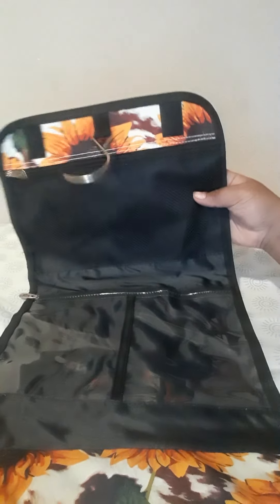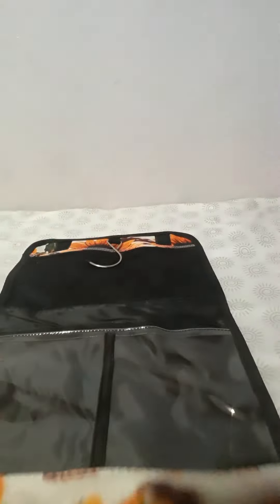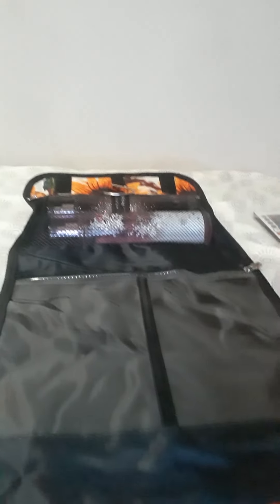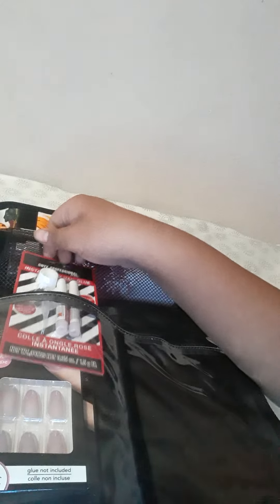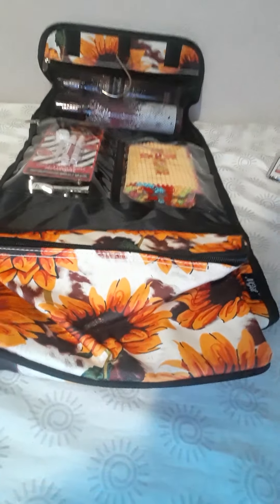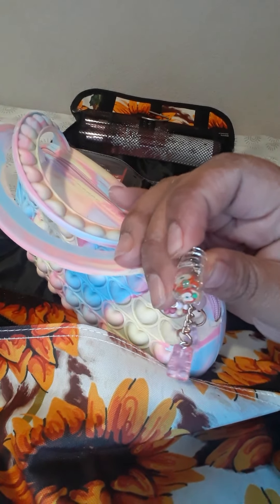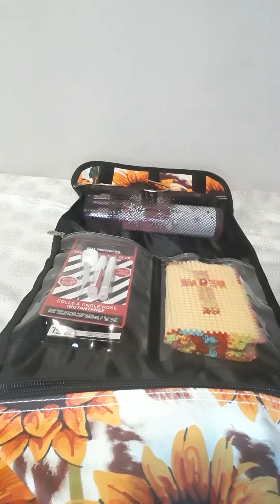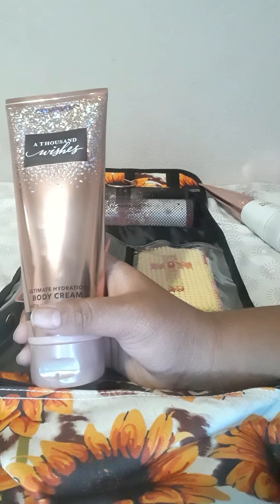My knew organizers.